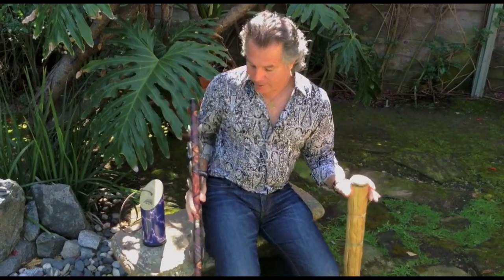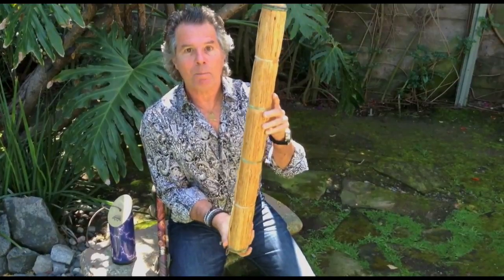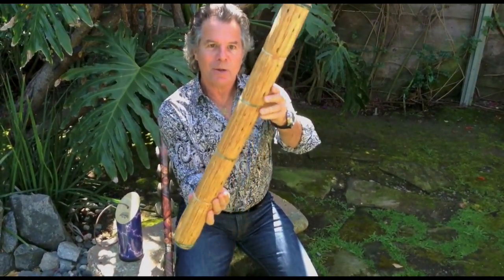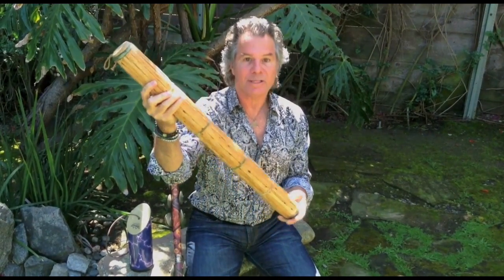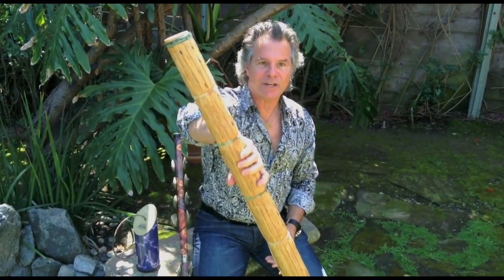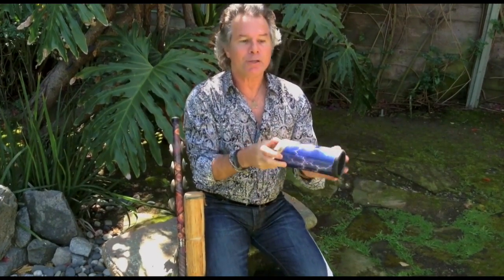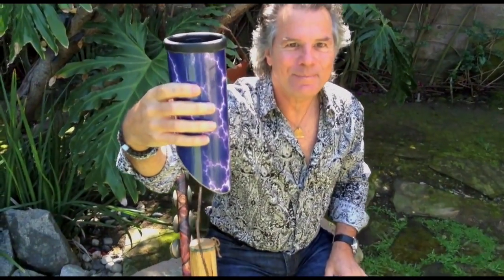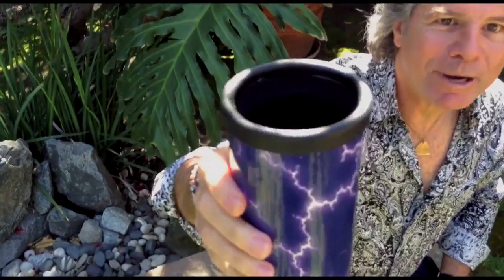TerryTuesdays: Percussion Instruments 6-30-15